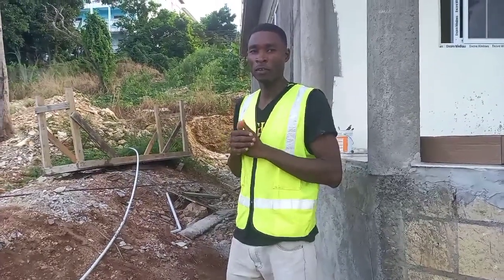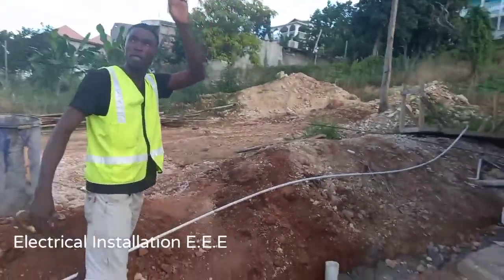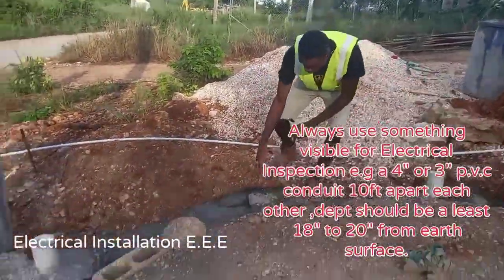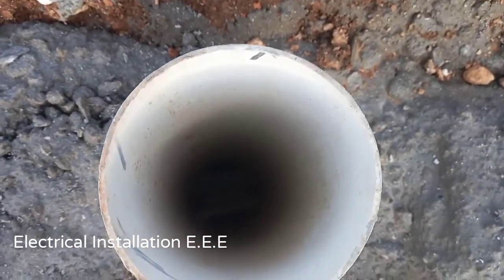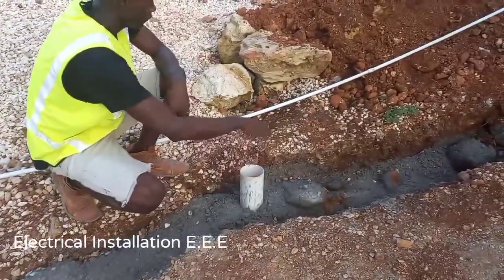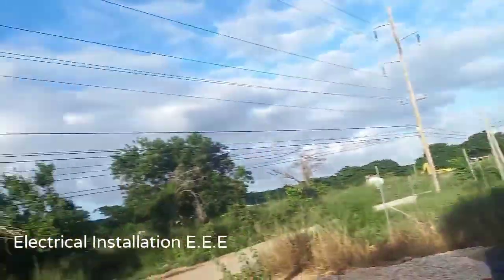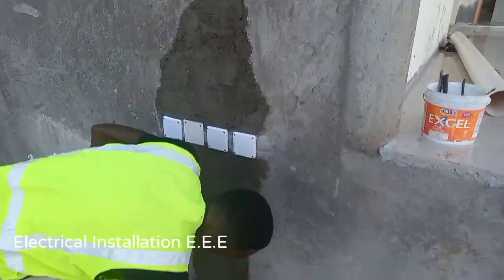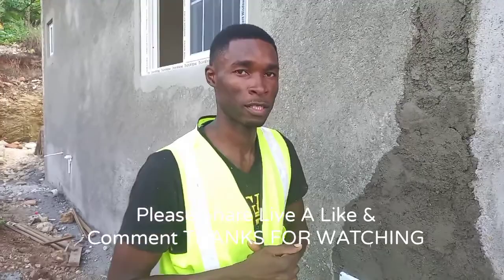HOW TO RUN UNDERGROUND ELECTRICAL MAIN WIRES TO A HOUSE !! ASK MUNDO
Welcome to another Tutorial video from ELECTRICAL INSTALLATION E.E.E ,in this video i explained the purpose ,rules etc about how to run underground Electrical main wires,👇👇

FOR MORE CONTENT VIDEOS.